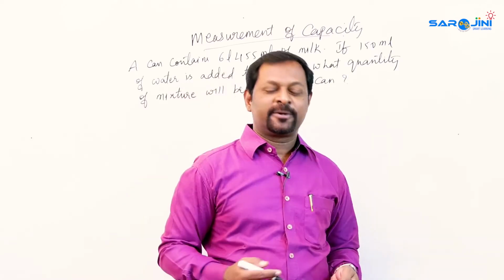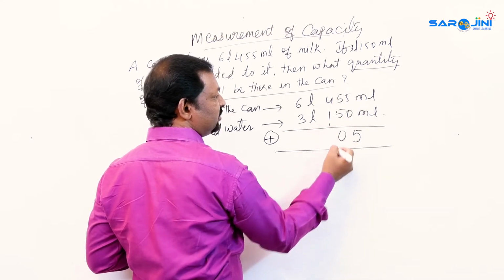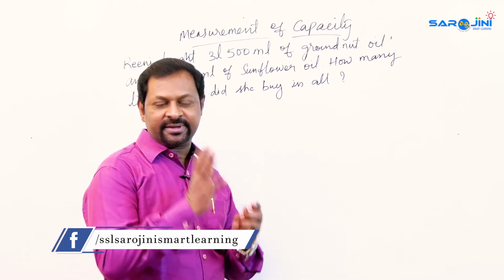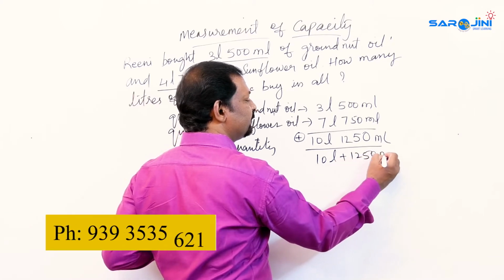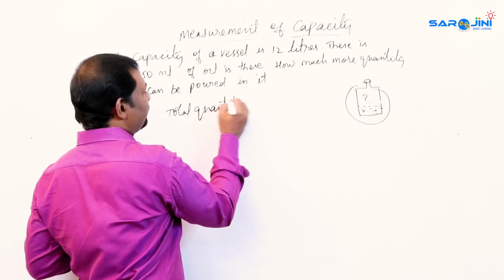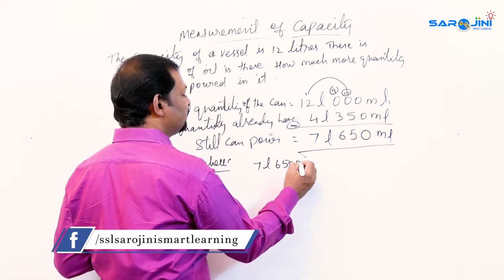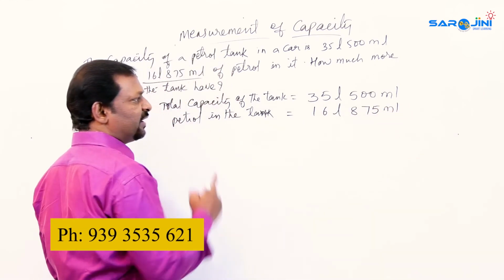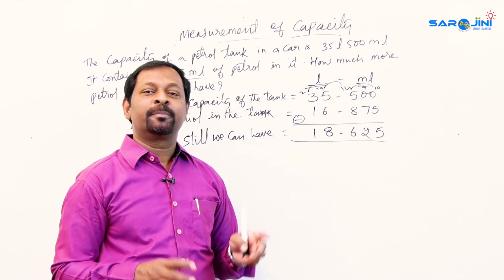MEASUREMENT OF CAPACITY - 4 | Easy way to do Measurement of Capacity | SAROJINI SMART LEARNING